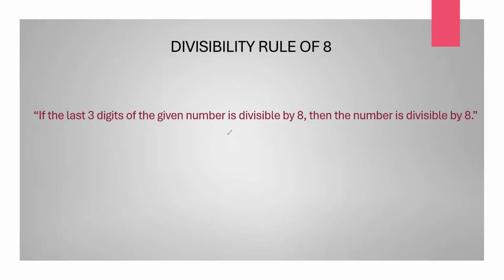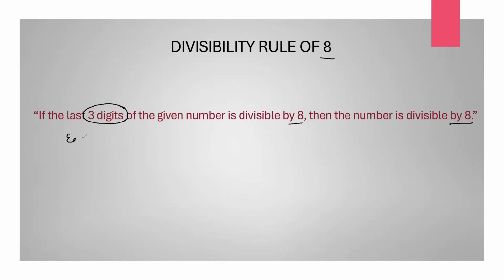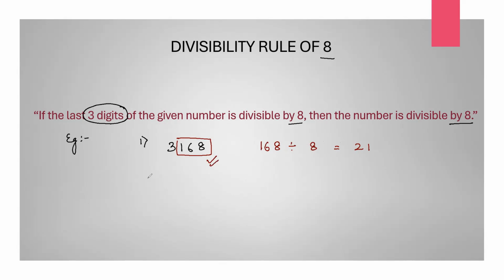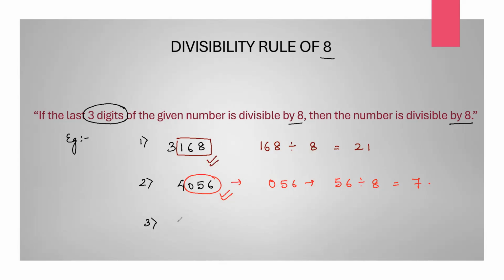Divisibility Rule of 8 Explained | Easy Trick with Examples | Class 5–7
In this video, we learn the Divisibility Rule of 8 in a very simple and easy way.

👉 A number is divisible by 8 if the last three digits of the number are divisible by 8.

Through clear examples and step-by-step explanation, you will understand:
✔️ What is the rule of 8
✔️ Why we check the last three digits
✔️ Solved examples

This video is perfect for students of Class 5, 6, 7 and anyone who wants to strengthen their number concepts.